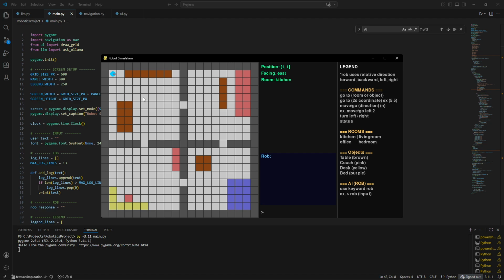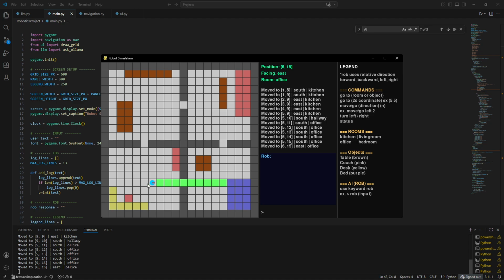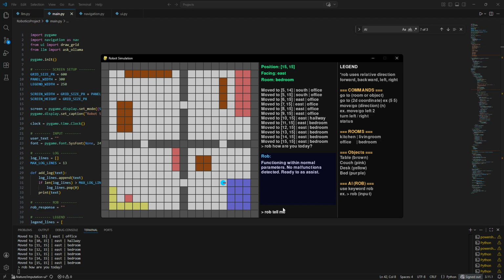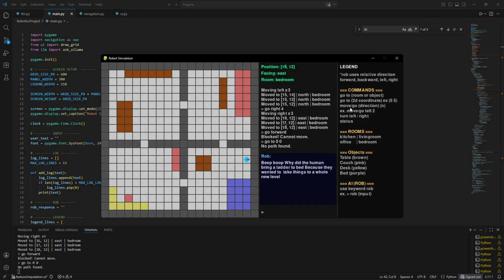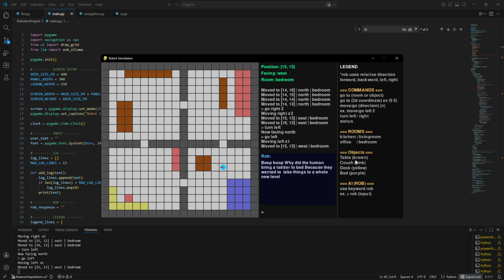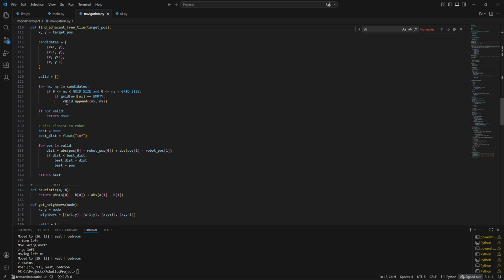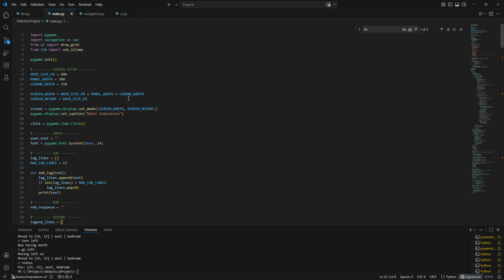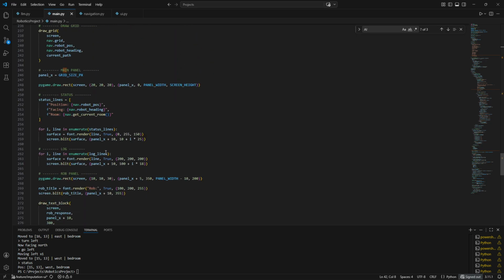I built a robot that navigates a house and talks to me. Meet Rob the E-pet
All navigation behavior, intent interpreting, and UI was built by me. :)

Hybrid Robotics Simulation with A* Pathfinding and LLM Integration (model Llama3 by Ollama)

Technologies used:
Python, Pygame, A* Algorithm, Ollama, Llama 3